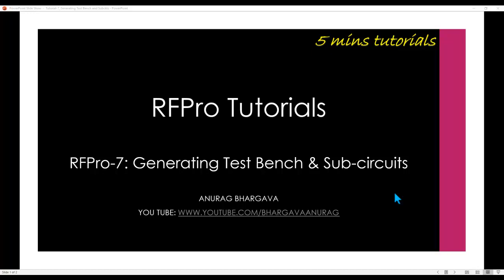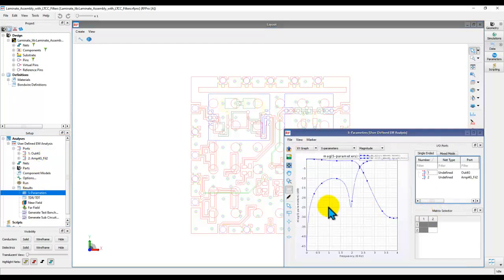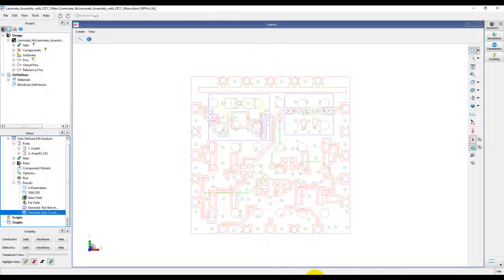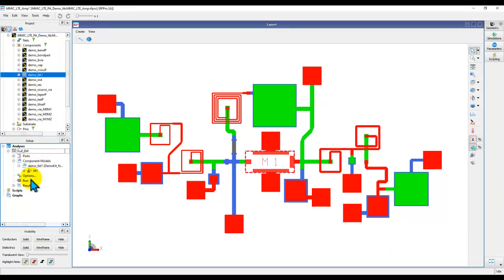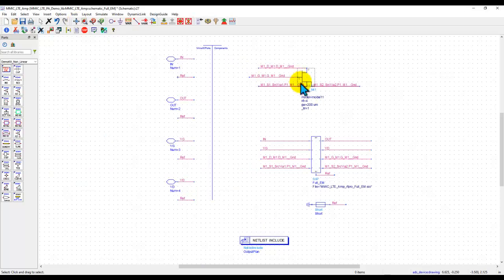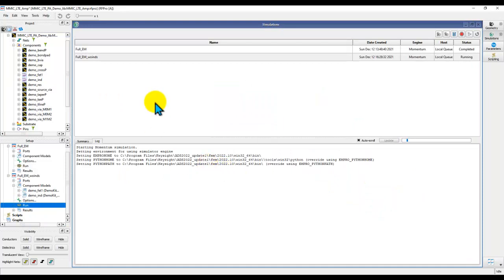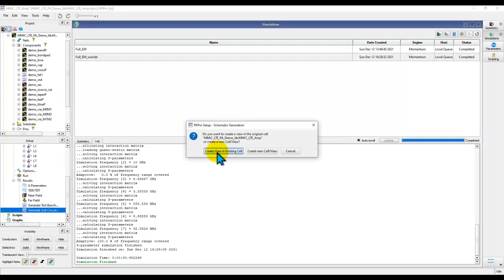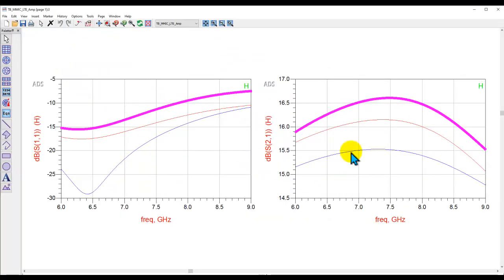RFPro-7: Generating Test Bench and Sub-Circuits from RFPro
Learn how to create Schematic Test Benches and Sub-Circuits after RFPro simulation to either set up a standalone schematic simulation setup or generate an EM-Circuit Cosimulation schematic for active circuit designs very easily by watching this short tutorial.